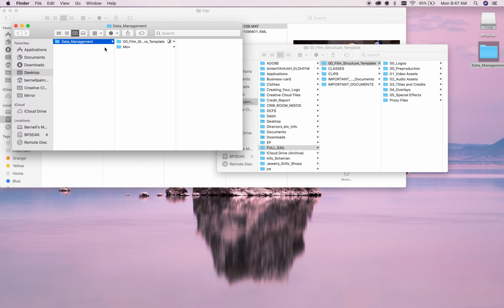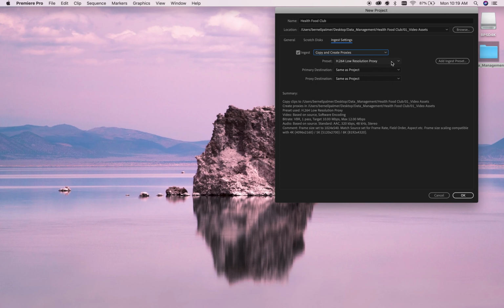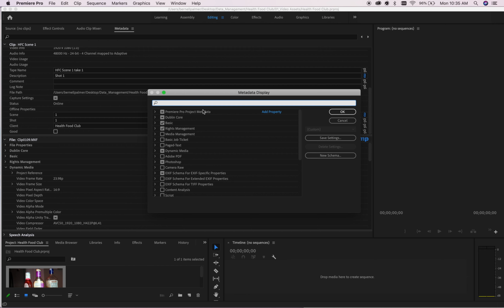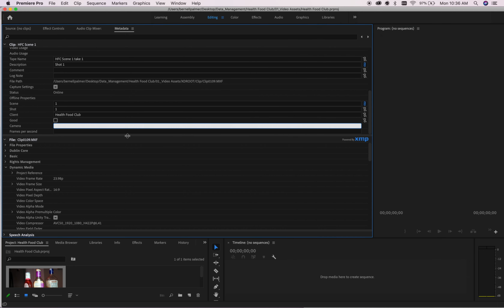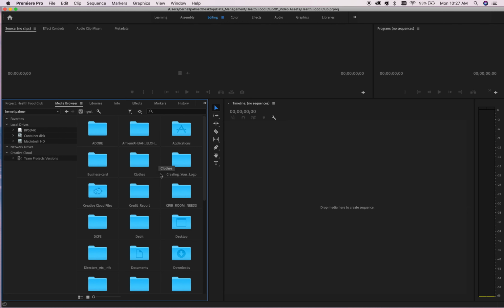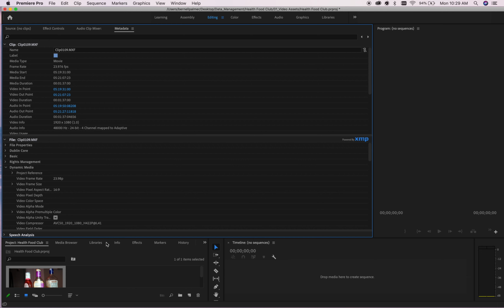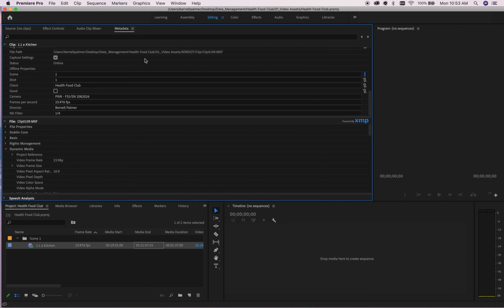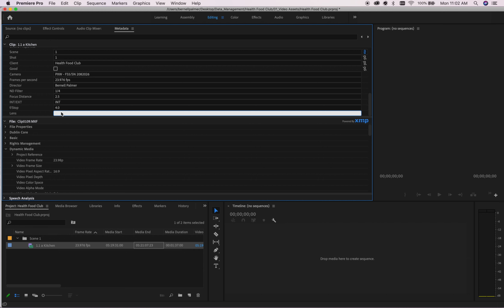1 BP Ingest:logging Project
Ingest/Logging in Adobe Premiere Pro metadata